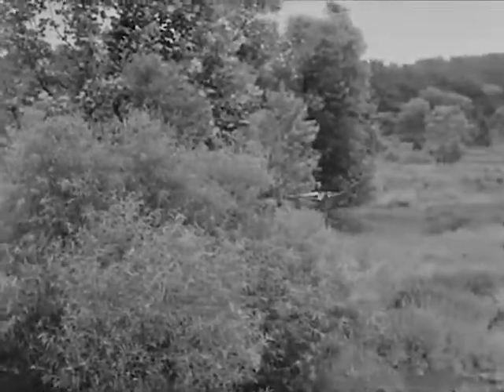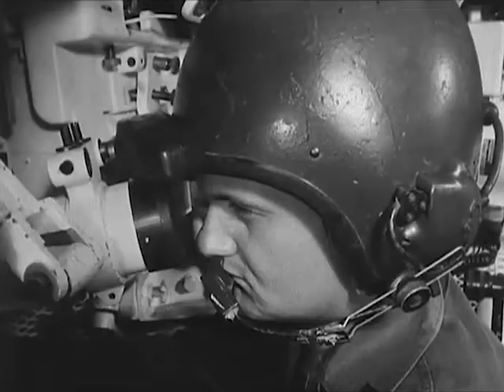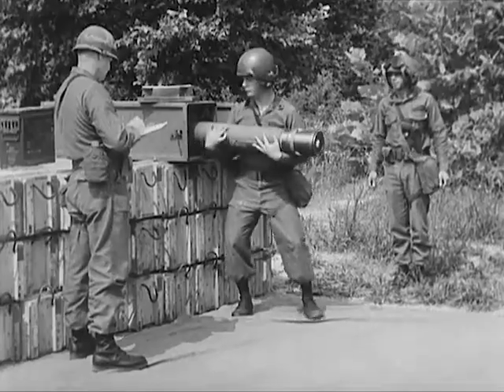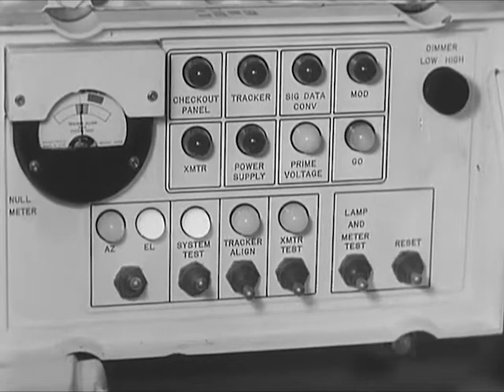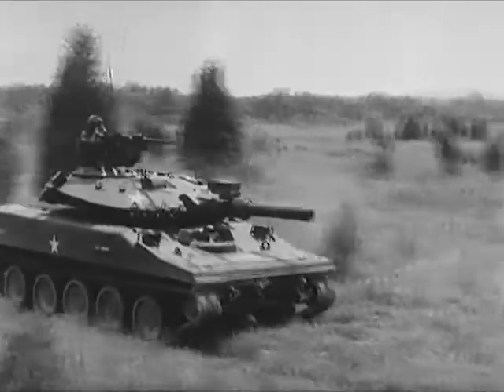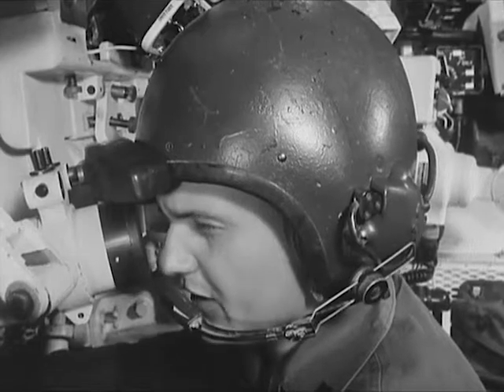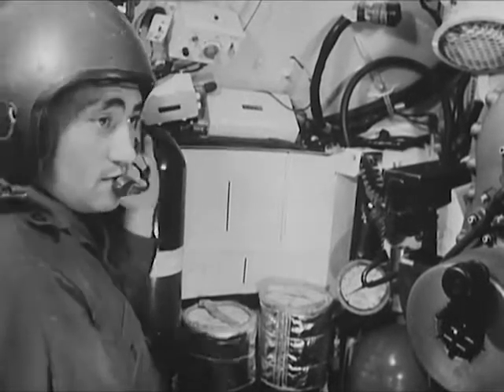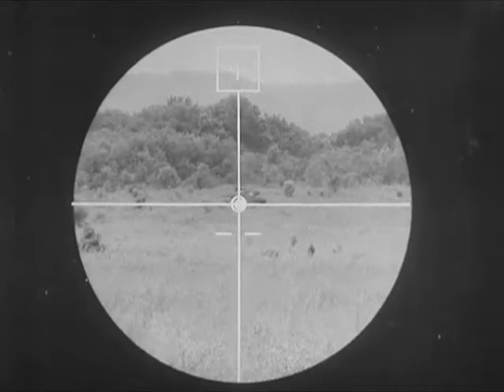ARMORED RECONNAISSANCE/AIRBORNE ASSAULT VEHICLE M551 - CONDUCT OF FIRE - CharlieDeanArchives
ARMORED RECONNAISSANCE/AIRBORNE ASSAULT VEHICLE M551 - CONDUCT OF FIRE - National Archives and Records Administration - ARC Identifier 36879 / Local Identifier 111-TF-4137 - Department of Defense. Department of the Army. Office of the Chief Signal Officer. (09/18/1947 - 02/28/1964). DEMONSTRATES THE METHOD OF FIRING EACH OF THE WEAPONS ON THE GENERAL SHERIDAN TANK, INCLUDING THE 50 CAL AND 7.62MM MACHINE GUNS, 152MM GUN/LAUNCHER, AND GRENADE LAUNCHERS. .